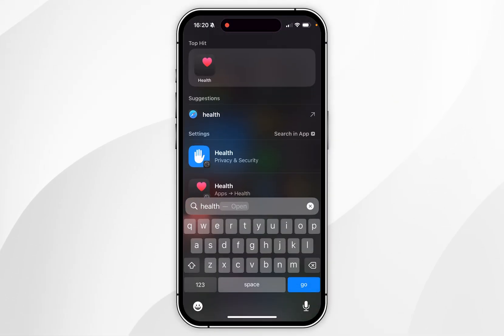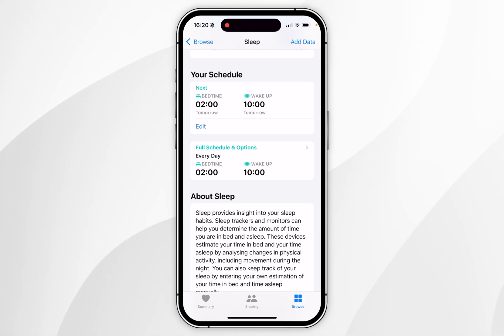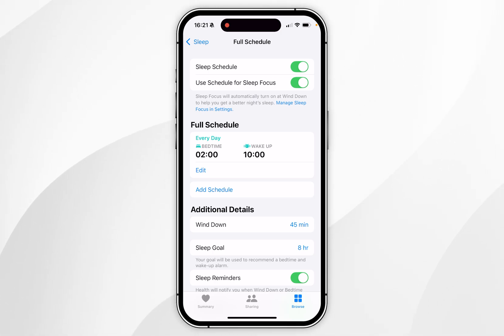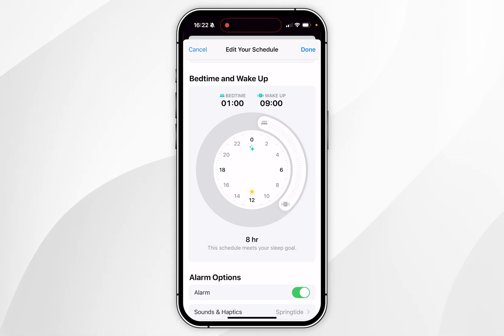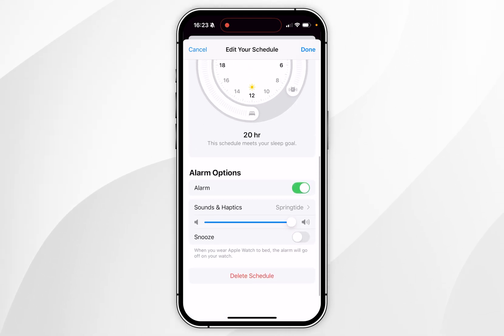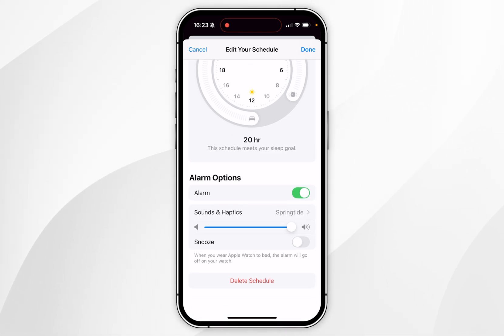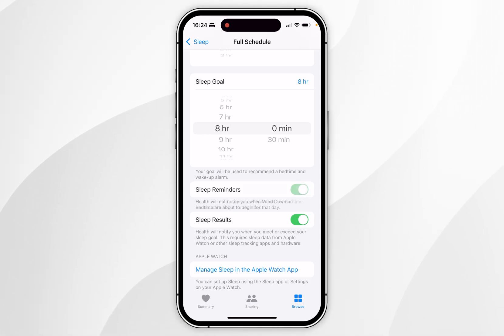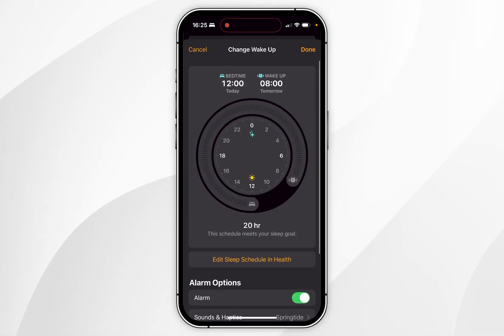How To Change Your Sleep Schedule On iPhone | Easy Guide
Today, you will successfully learn how to change your sleep schedule on your iPhone. You might want to change your iPhone's sleep schedule to improve productivity, adjust to lifestyle changes, align with work or school demands, or enhance overall health by optimizing your sleep quality and consistency for better rest and energy.